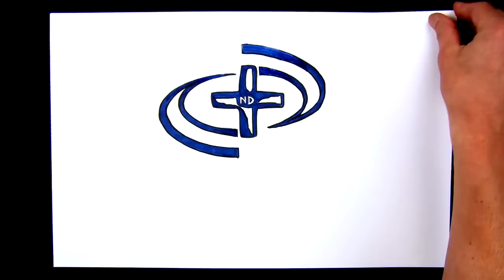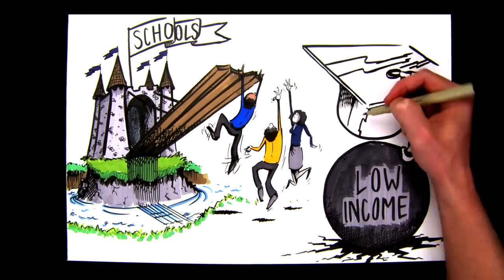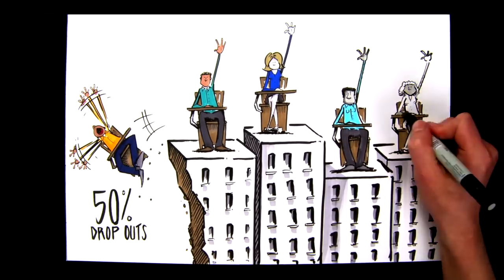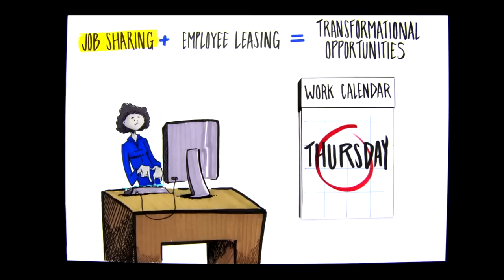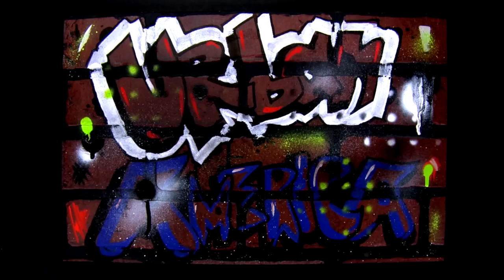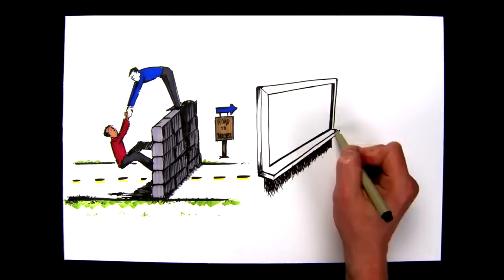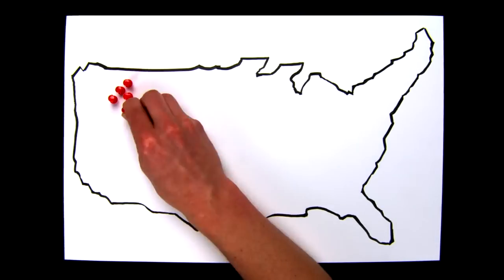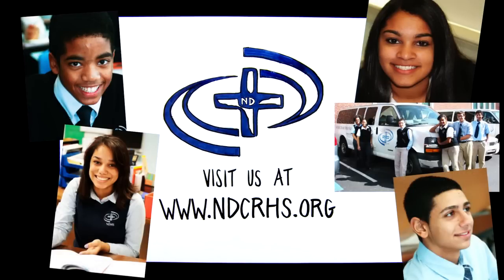Notre Dame Cristo Rey High School - A Lawrence Success Story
Notre Dame Cristo Rey High School in Lawrence, MA combines an affordable, Catholic, college preparatory education with corporate work study experience for students from economically challenged families, in the culturally sensitive tradition of the Sisters of Notre Dame de Namur.

The unique Corporate Work Study Program at NDCR is nothing short of a revolution in education, benefiting the most deserving young people from economically challenged communities.  The fee paid by Corporate Partners offsets each student worker's tuition at a private high school by roughly 60%. Students are literally working to earn their education at companies like Keurig, Raytheon, Nuance Communications, Cabot Corporation, and over 70 regional businesses in and around the Merrimack Valley, Route 93/128 corridors and Southern NH that range from Fortune 500 companies to community banks and local law and accounting firms.

The young men and women at NDCR (and 25 other schools across the country, all part of the nationally recognized Cristo Rey Network) are defying the odds, proving daily that ambition, a solid education, and the investment of corporate America is a winning formula for success.

If you have an entry-level position available at your business, let us prove to you that our young people are well-trained and can benefit your bottom line. Be part of transforming urban America, one student at a time.